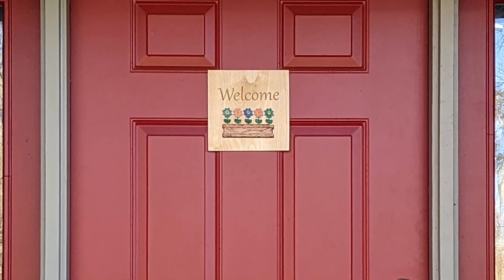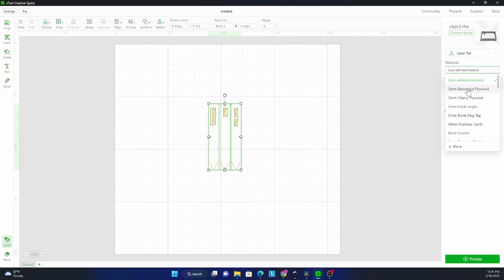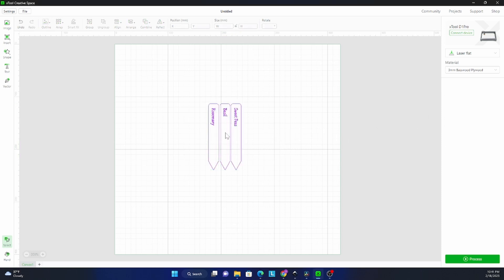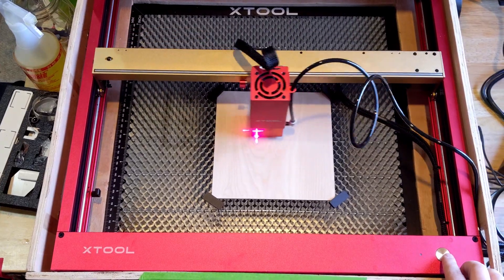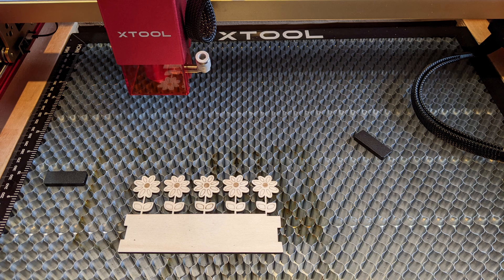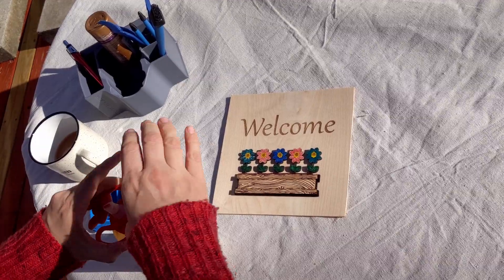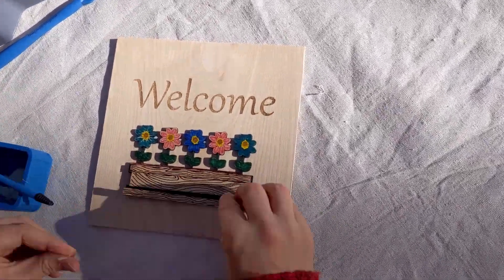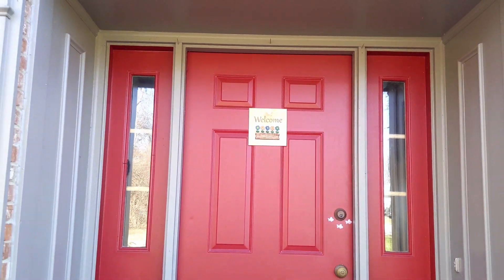3 Spring Project Ideas for You to Make with xTool D1 Pro Laser Machine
Laser Spring Project Ideas:
Customized markers laser engrave and cut
Customized Door sign laser engrave and cut
Customized Bird feeder laser engrave and cut

TIMESTAMPS
00:00 - Brief introduction of 3 spring projects ideas
00:13 - Laser and engrave plant markers
00:55 - Pro tips for making plant markers
01:03 - Decorate customized door welcome sign
02:01 - Pro tips for making door sign
02:08 - Customized Bird feeder
02:30 - Set up the Bird feeder
03:56 - Pro tips for making bird feeder